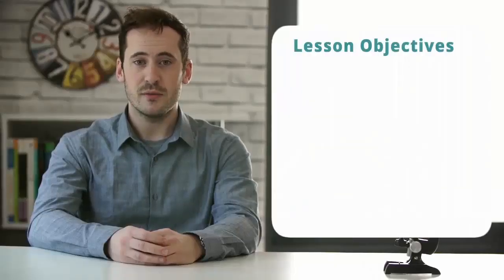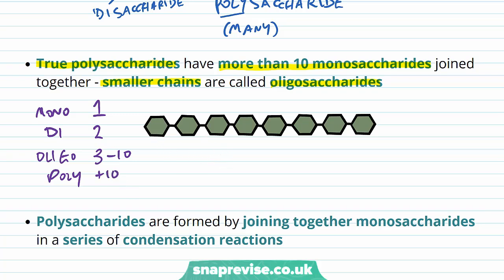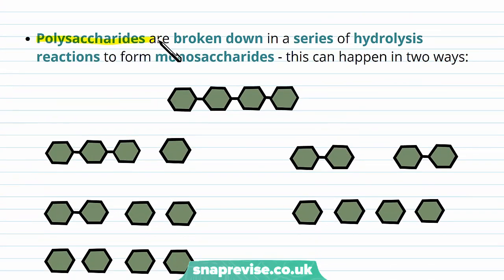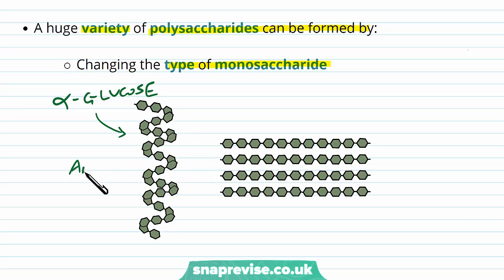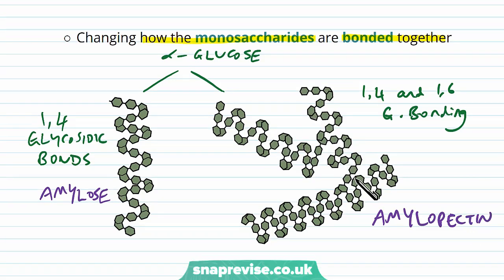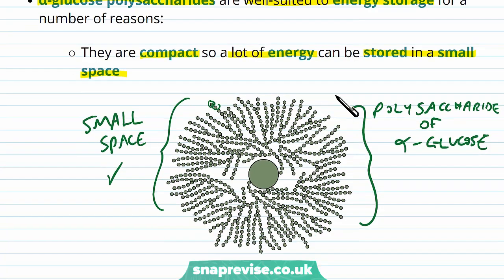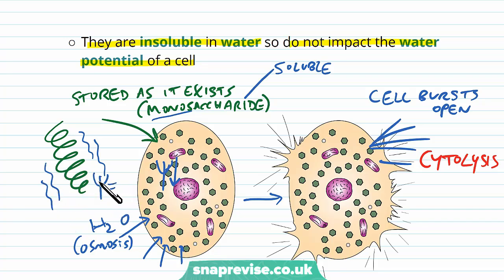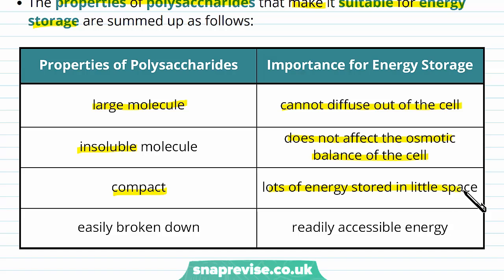Carbohydrates: Polysaccharides | A-level Biology | OCR, AQA, Edexcel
Carbohydrates: Polysaccharides in a Snap! created by Adam Tildesley, Biology expert at SnapRevise and graduate of Cambridge University.

The key points covered in this video include:

 1. Introduction to Polysaccharides
 2. Energy Stores

Introduction to Polysaccharides

The most complex carbohydrates are polysaccharides. Polysaccharides are carbohydrate polymers made up of many monosaccharides. True polysaccharides have more than 10 monosaccharides joined together - smaller chains are called oligosaccharides. Polysaccharides are formed by joining together monosaccharides in a series of condensation reactions. Polysaccharides are broken down in a series of hydrolysis reactions to form monosaccharides - this can happen in two ways: Unlike monosaccharides and disaccharides, polysaccharides are not sweet-tasting nor easily soluble - they are not sugars. A huge variety of polysaccharides can be formed by: Changing the type of monosaccharide, Changing how the monosaccharides are bonded together.

Polysaccharides as Energy Stores

α-glucose is the main source of energy in respiration. Excess chemical energy is stored in cells by forming polysaccharides of α-glucose. α-glucose polysaccharides are well-suited to energy storage for a number of reasons:They are compact so a lot of energy can be stored in a small space, They are insoluble in water so do not impact the water potential of a cell, They are large so they do not diffuse out of the cell, They can be easily hydrolysed to α-glucose when energy is needed. The properties of polysaccharides that make it suitable for energy storage are summed up as follows: